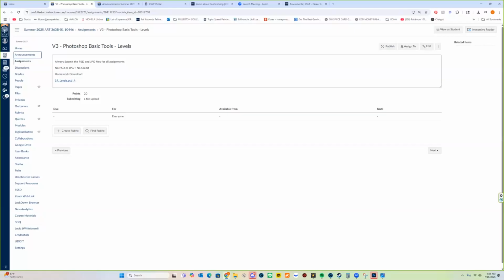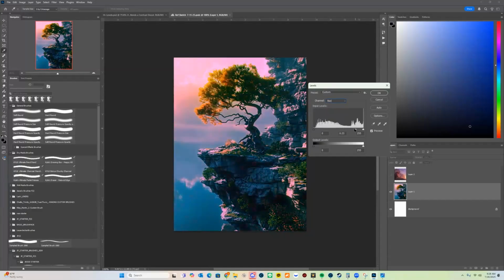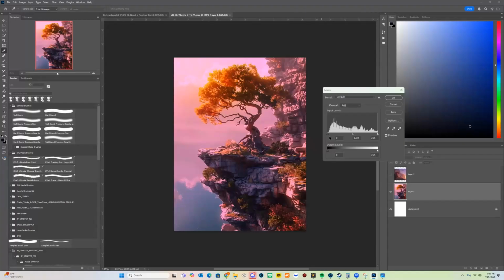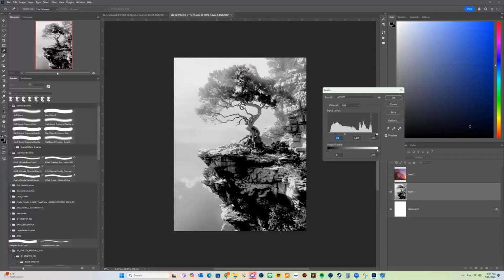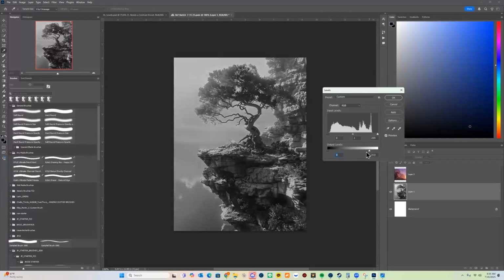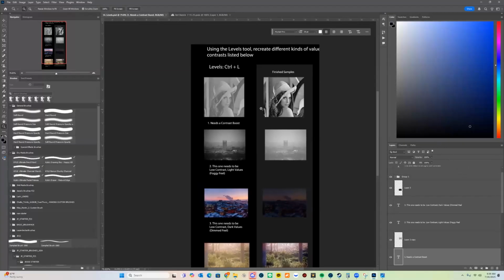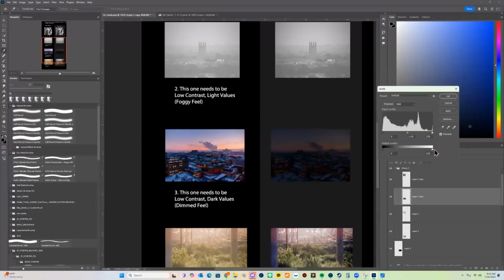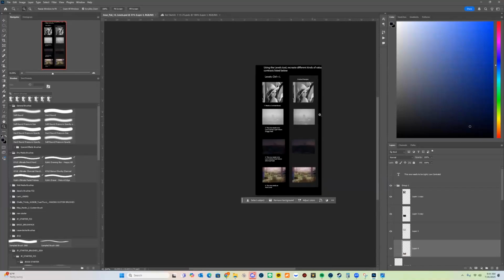Photoshop Tutorial - Levels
How to use Levels